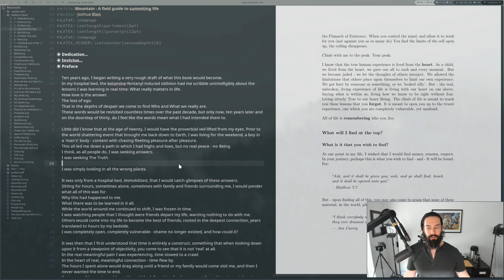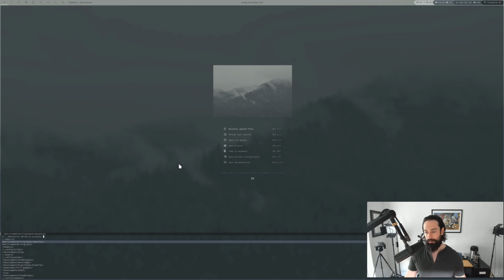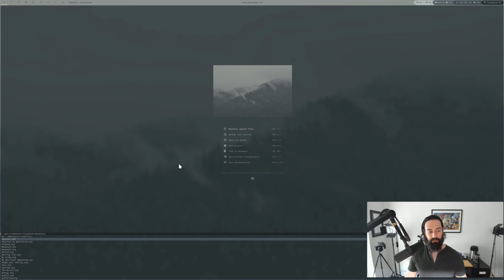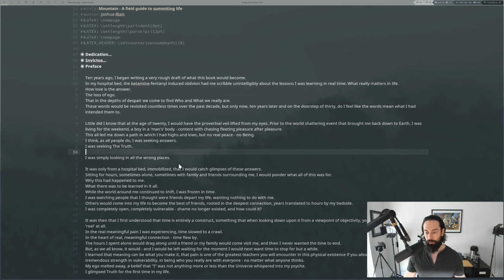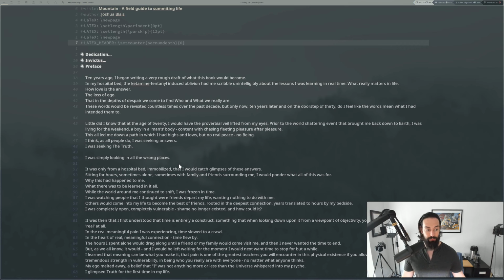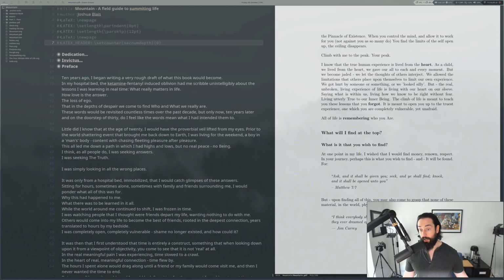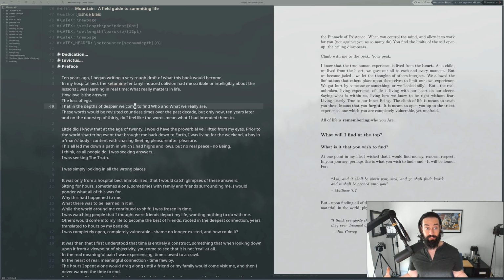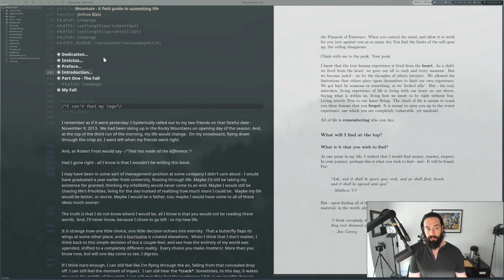How I Wrote my Book in Emacs + Org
It's been a minute!
I give a brief life update and talk about my book - and how I've been writing it in emacs. The various tools and shortcuts I used to write my book.